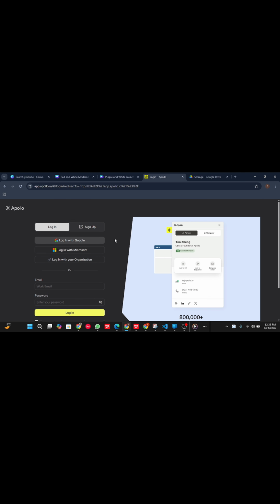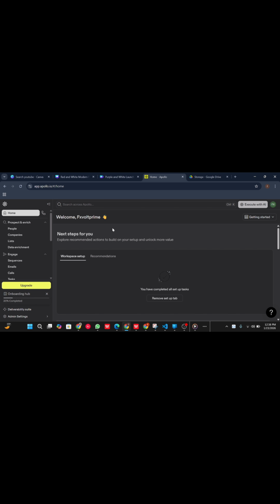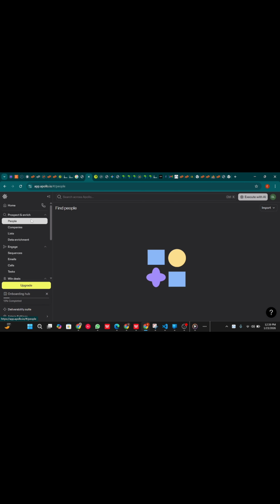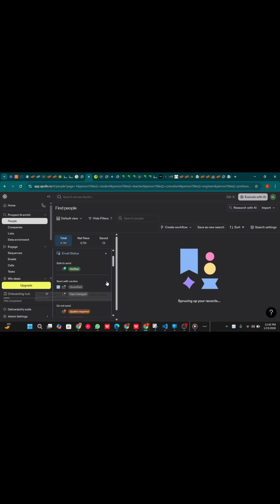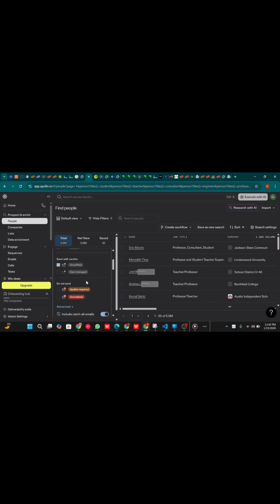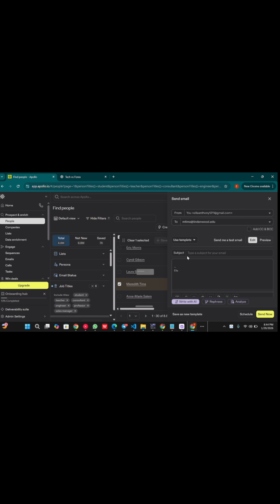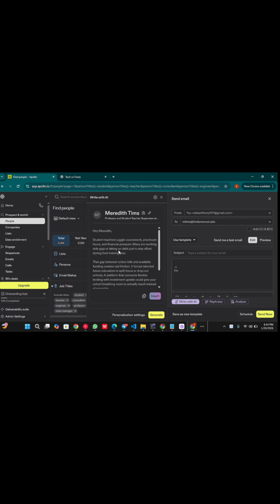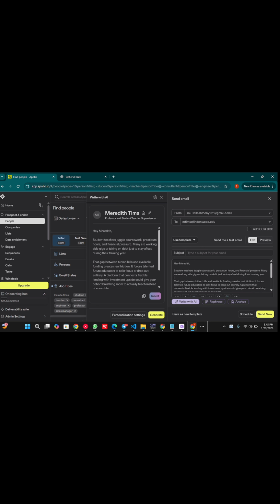How to Send 3,000,000+ Emails for FREE (Mass Email Broadcasting 2026)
In this video, I show you how to send over 3 million emails for FREE using a powerful bulk email broadcasting method — no paid email marketing tools, no monthly subscriptions.
✅ Send unlimited emails
✅ No expensive email software
✅ Works worldwide
✅ Step-by-step tutorial
Apollo
⚠️ Important: Always follow email compliance rules and send emails only to people who opted in.